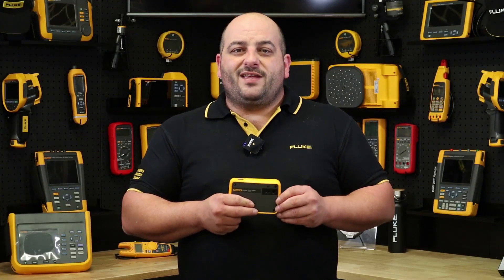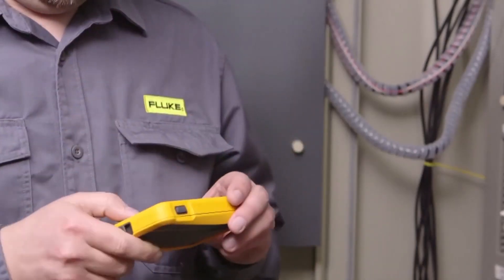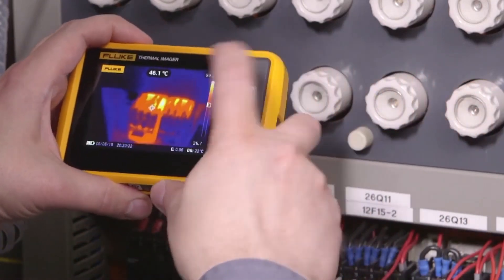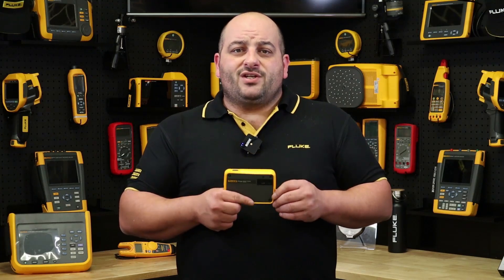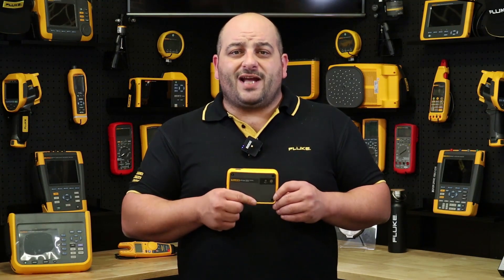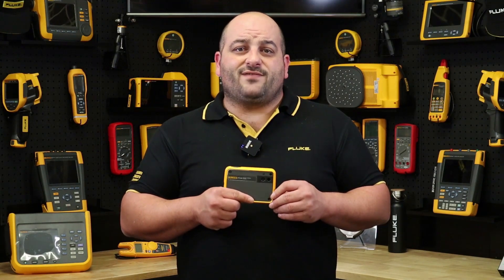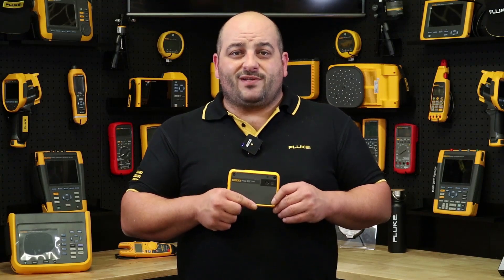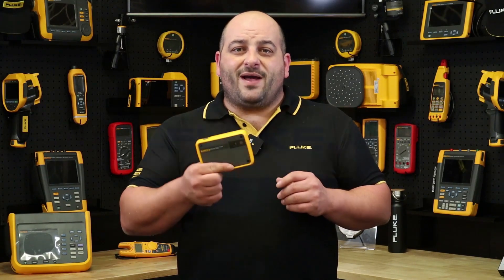Fluke PTi120 Infrared Camera Fluke Australia 1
Light, Rugged and Portable, a great little Pocket sized Thermal Camera from Fluke, Check out the

thermal-camera,
fluke-australia,
Fluke PTi120 Infrared Camera Australia 1
Fluke PTi120 Infrared,
PTi120 Infrared Camera,
fluke pti120 handheld thermal imager
camara termografica fluke pti120
fluke pti120 handheld thermal imager buy
thermal camera
thermal imagin,
infrared camera,
cheap infrared camera,
diy infrared camera,
infrared camera night vision,
Infrared Camera Australia 1
night vision camera,
night vision,